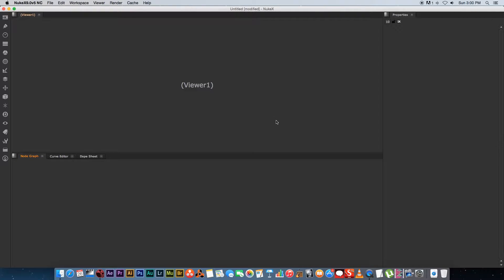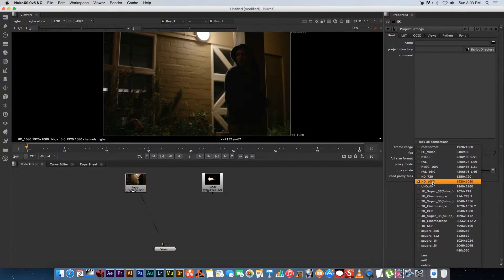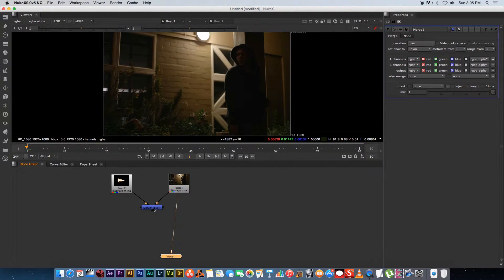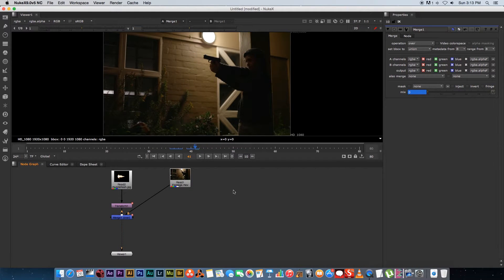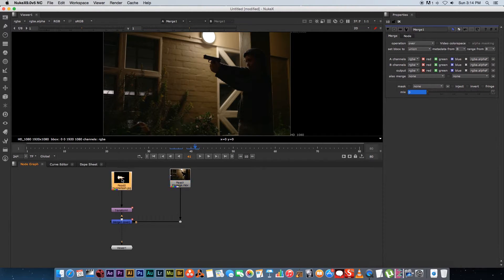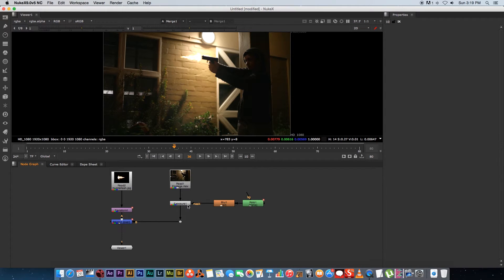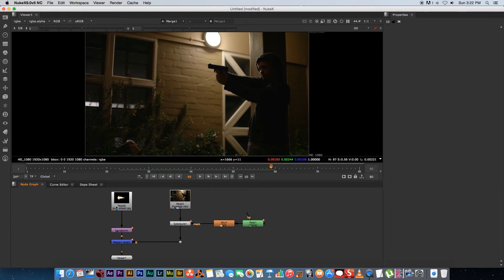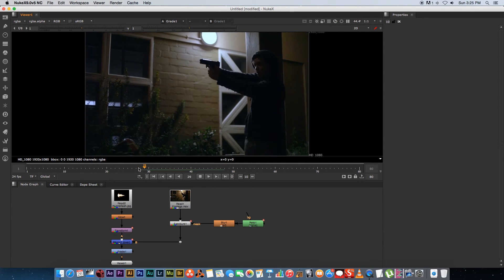Muzzle Flash Tutorial Nuke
VFX Tutorials: Nuke Tutorial - Muzzle Flash - In this Nuke tutorial I will show you how to create a classic muzzle flash effect. Nuke muzzle flash tutorial. Nuke tutorials / filmmaking tutorials / vfx tutorials / visual effects tutorials.

Ruan
TunnelvizionTV